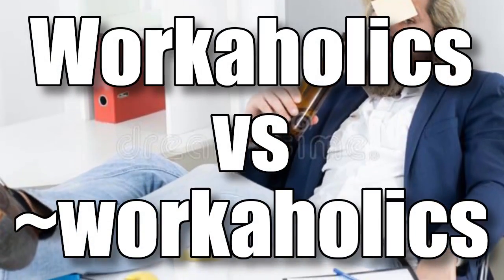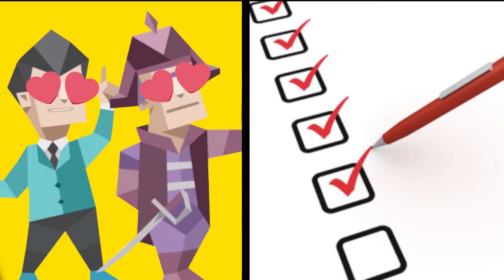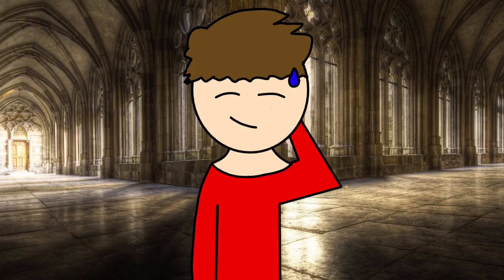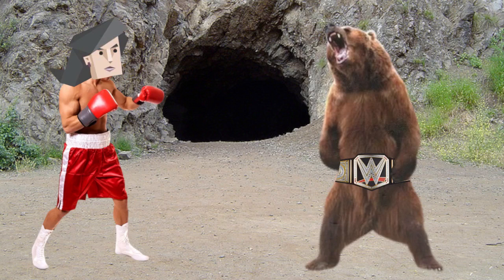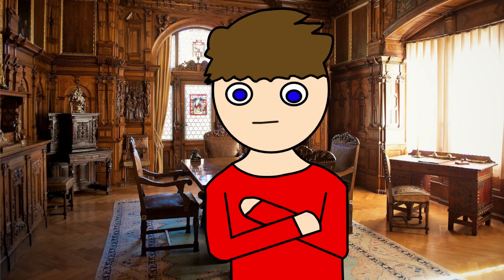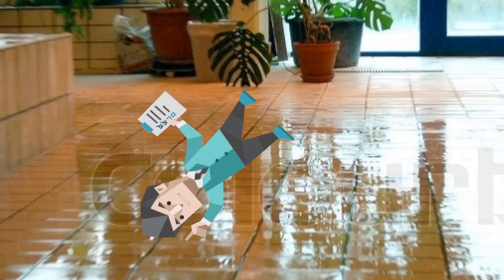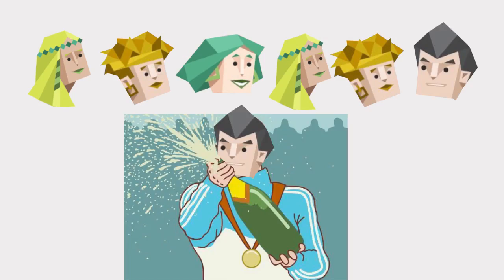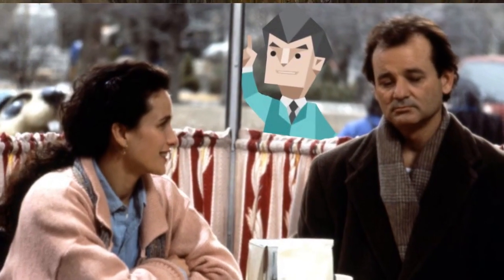3 Easy Ways To Tell If You’re An ENTJ or ESTJ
For Early Access To New Videos! How do ESFJs and ENFJs Compare? How Do Know If You're An ESTJ or ENTJ? Well I have 3 easy ways to tell the difference between these too MBTI personality types

--Chapters
0:00 Intro
0:28 Similarities
1:08 Traditional Vs Inventional
2:08 Workaholic Vs ~Workaholic
2:48 Rebel Vs Yuppie
3:49 End

*Drawing Tablet
Camera I rarely use, lol
*So my current huion drawing tablet has been discontinued :(. This tablet is the closest thing huion makes to it.